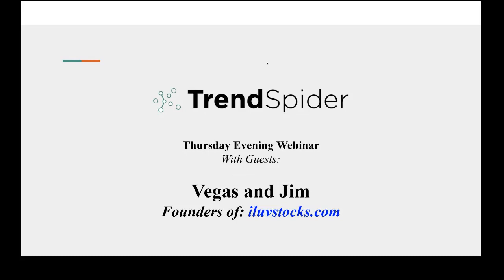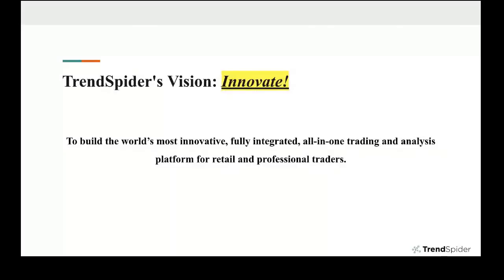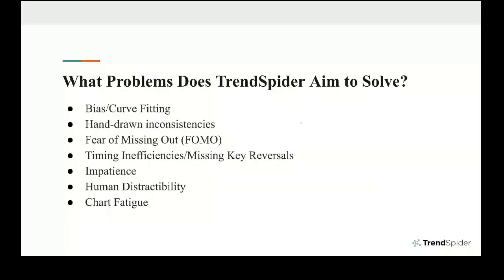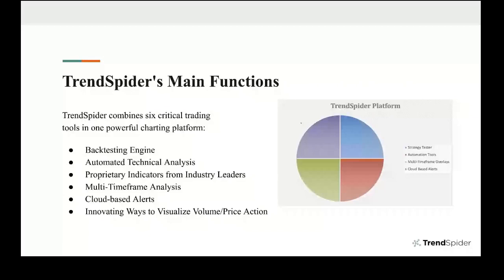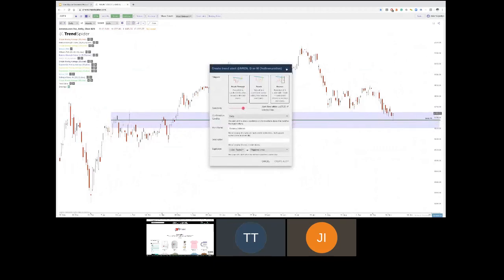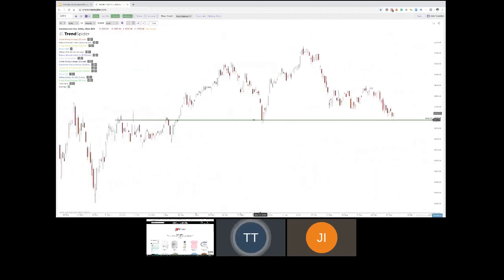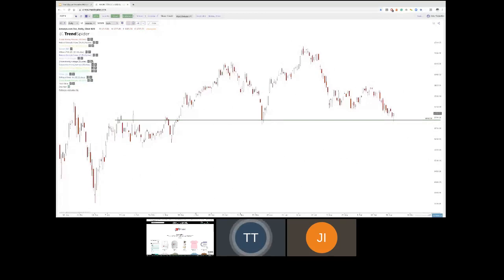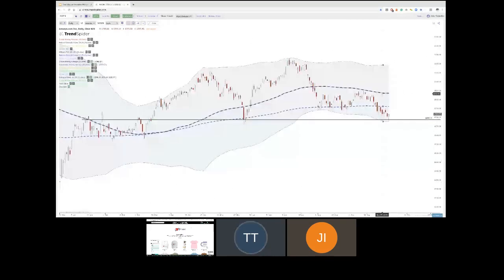TrendSpider Webinar: Using Horizontal Levels with Jim from ILuvStocks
In this blog post, we take a look at how Jim from ILuvStocks uses the TrendSpider platform to draw horizontal levels of support and resistance as well as creating alerts on these areas for the system to watch.